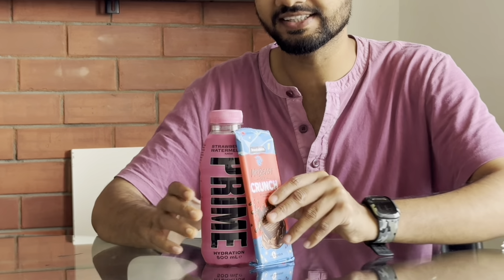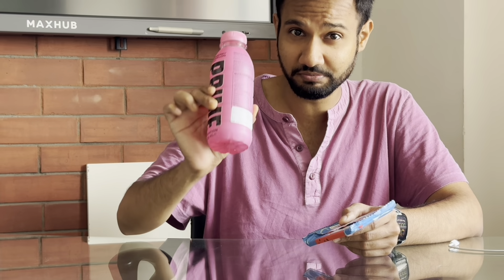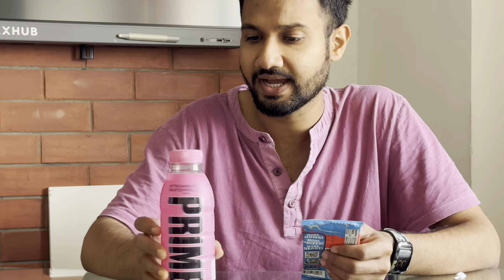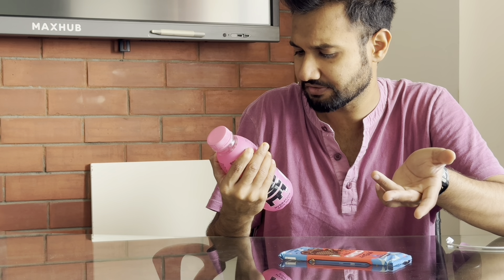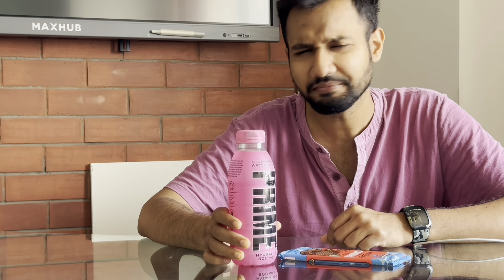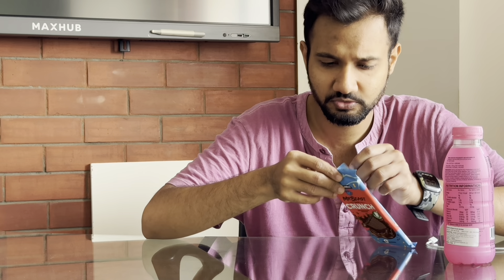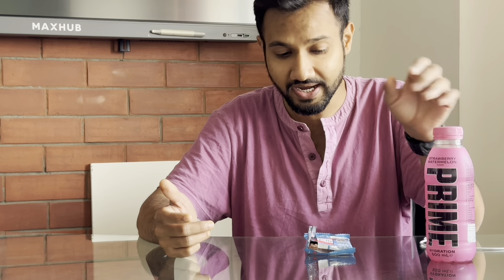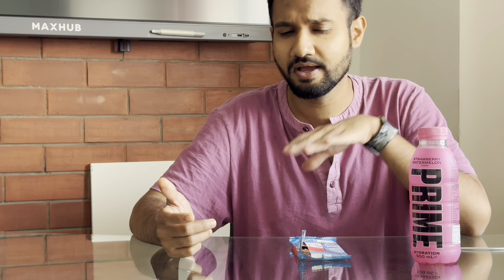I tried MR BEAST and LOGAN PAUL/KSI’S Products | PRIME VS FEASTABLES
Logan paul and ksi’s Prime Hydration vs Mr beast’s Feastables chocolate bar…
This is not a direct comparison since you can compare a chocolate to a hydration drink…but its a comparison in the sense of what quality of products these you-tubers are providing.